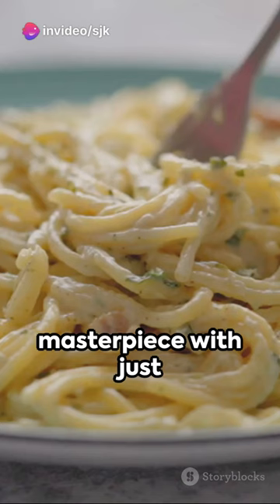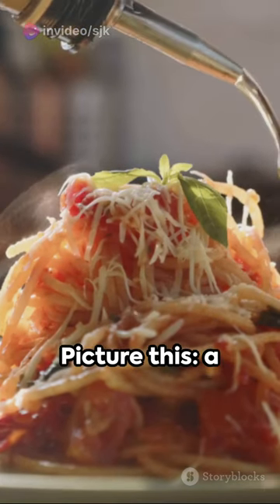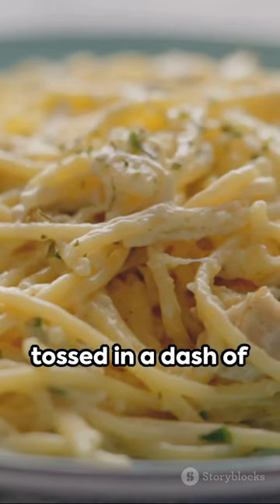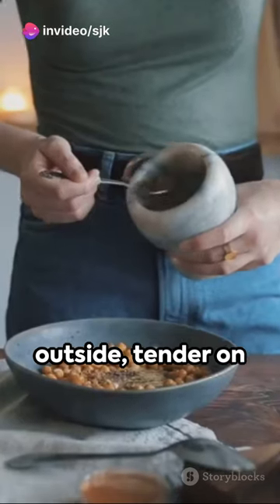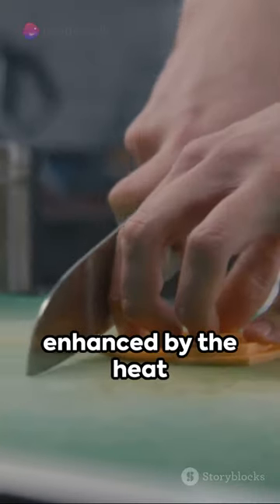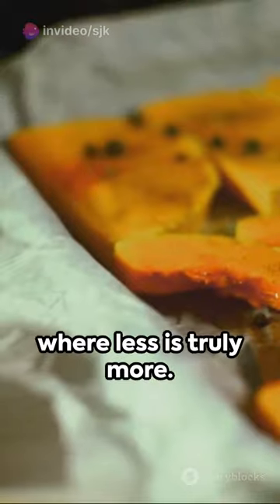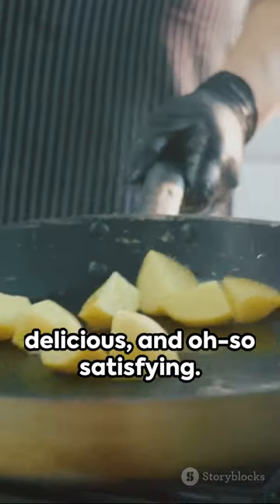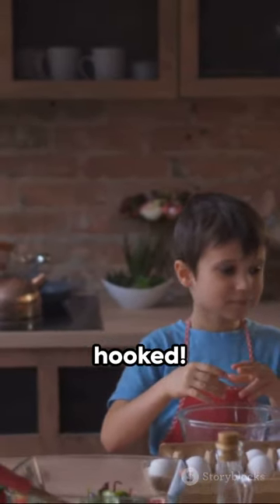One Ingredient Wonders Culinary Magic Simplified